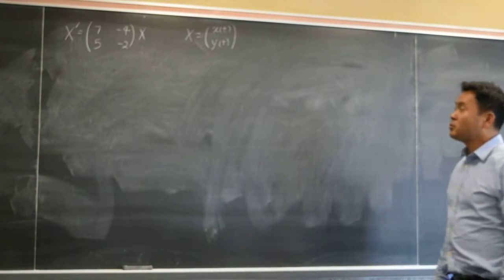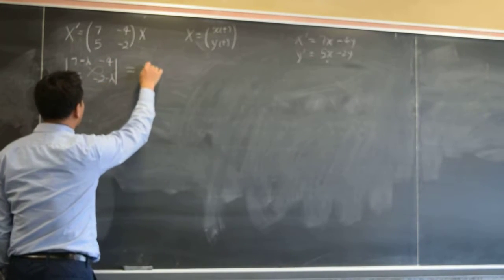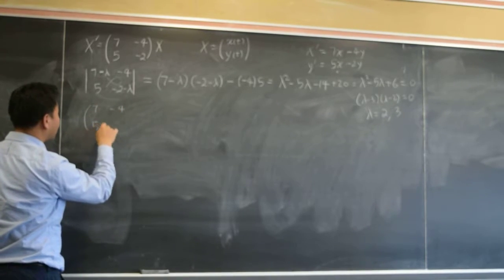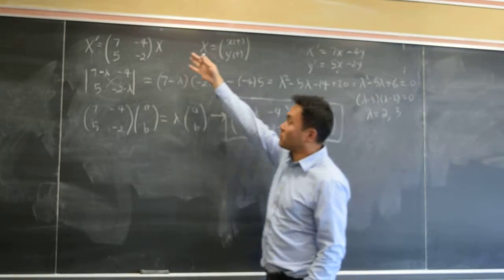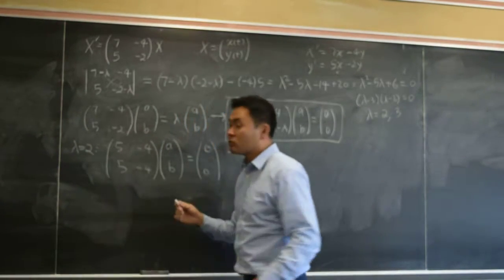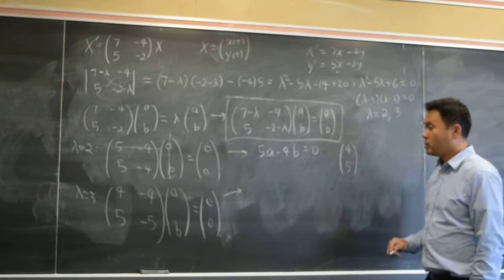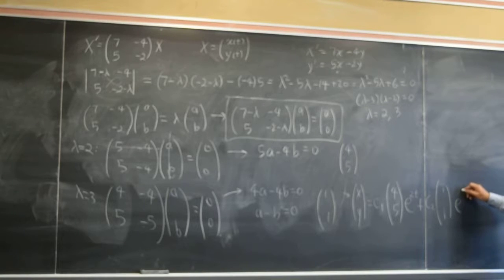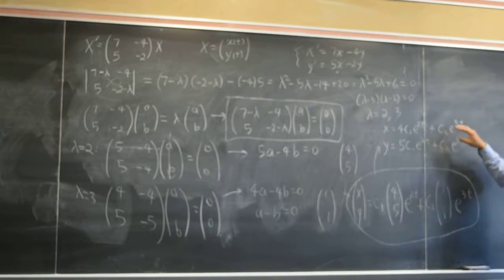system of DE example no initial